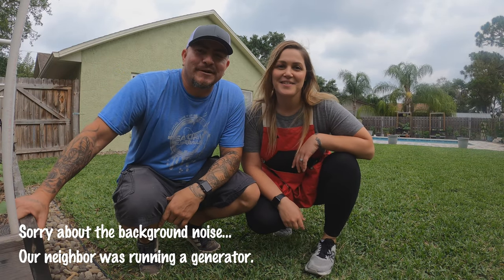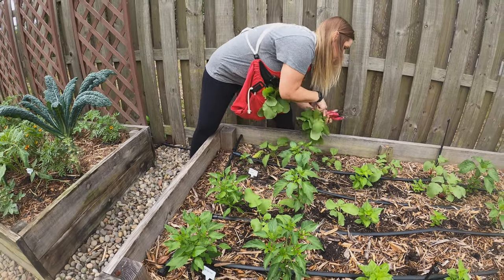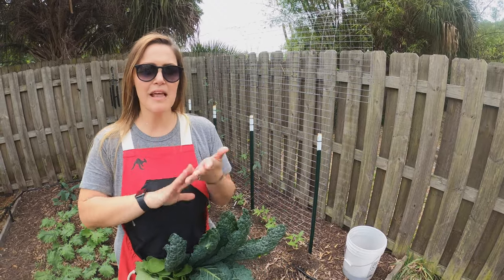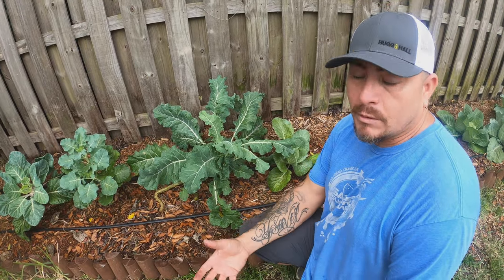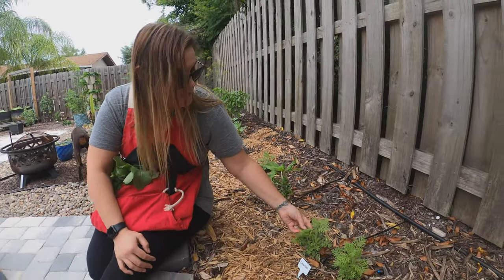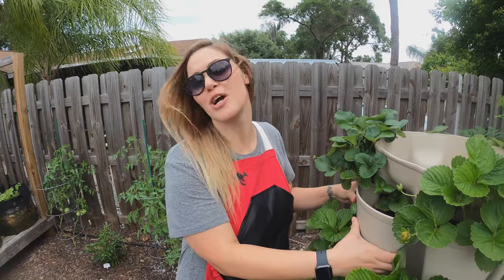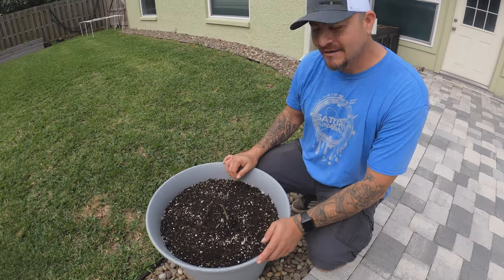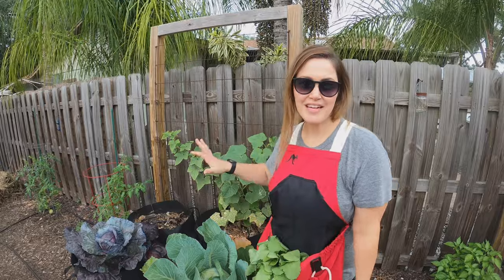Our Spring Garden | First FULL Tour with GREENSTALKS, 2021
If you're in the Florida area, or even maybe on our route back and forth from Tennessee, drop us an email. We would love to meet you and tour your farm!

To purchase a GreenStalk Vertical Garden:
Kavu "Washtucna" Fanny Pack

Sensei Tools, Hori Hori Digging Knife

Seed Storage: Novelinks Photo Case 4" x 6" Photo Box Storage - 16 Inner Photo Keeper Photo Organizer Cases Photos Storage Containers Box for Photos (Clear)

Book: The Marvelous Pigness of Pigs: Respecting and Caring for All God's Creation by Joel Salatin:

Hemlock Hat Co. Straw Hat (Pink Dragon)

Hemlock Hat Co. Straw Hat (Ashbury)

Superfood Microgreens Mix:

Arugula Microgreens Mix:

Super Spicy Microgreens Mix:

MicroGreens Trays: